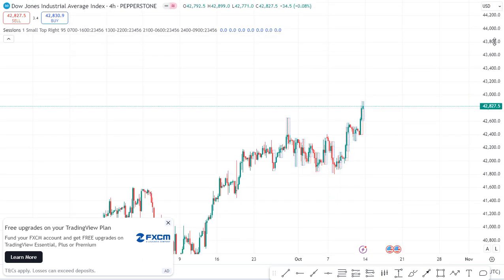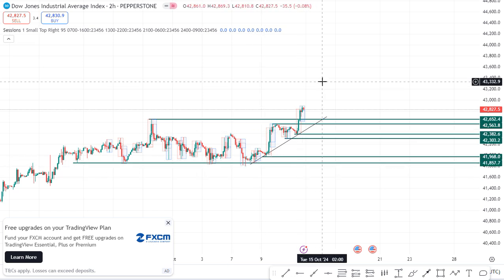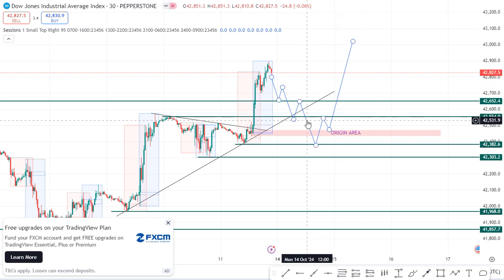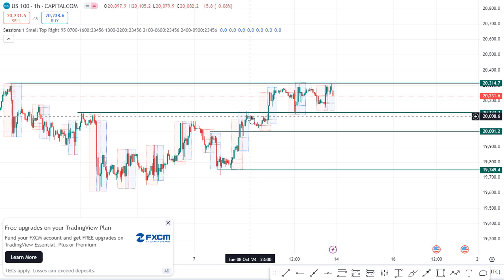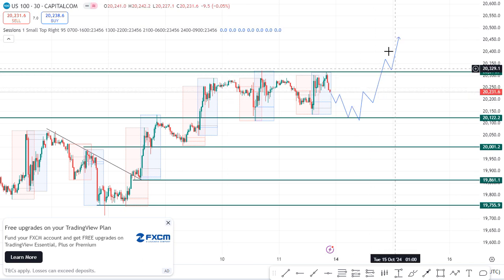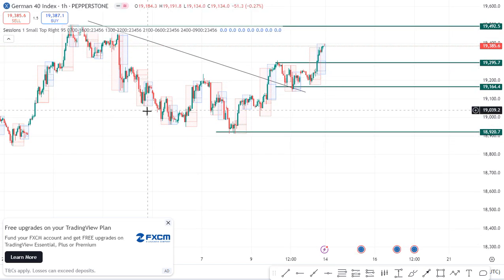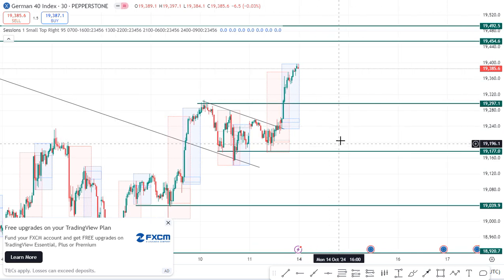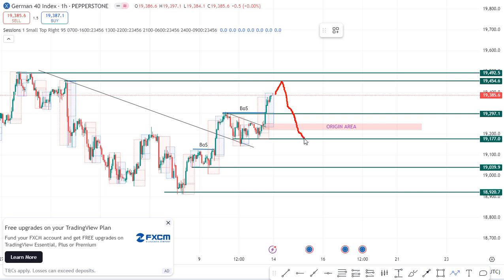Simple Profitable Indices Strategy